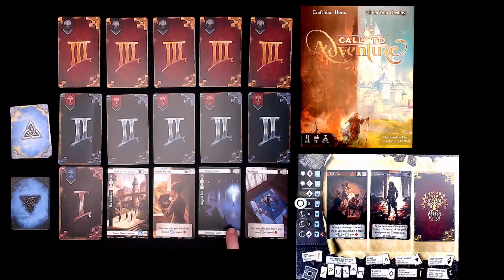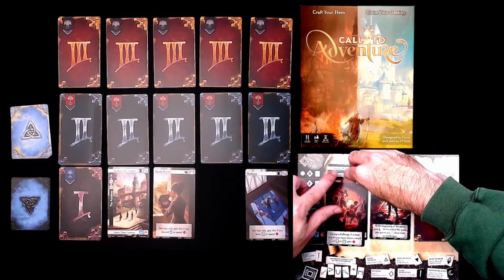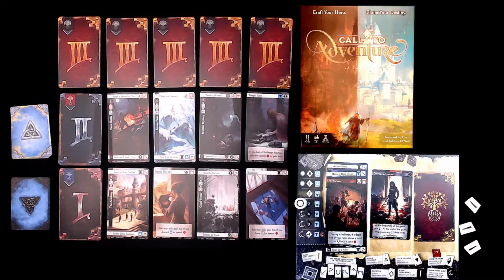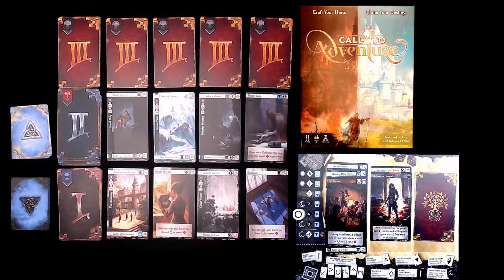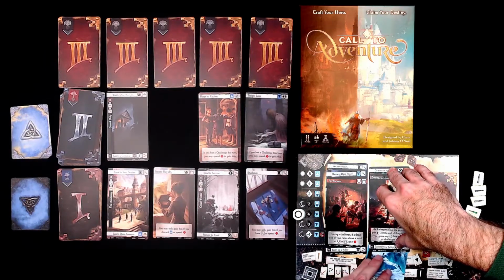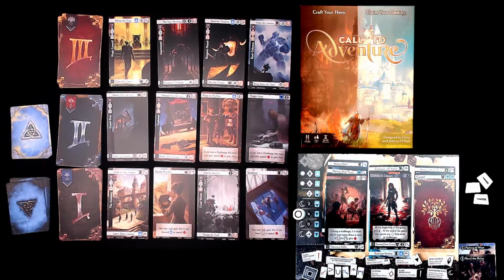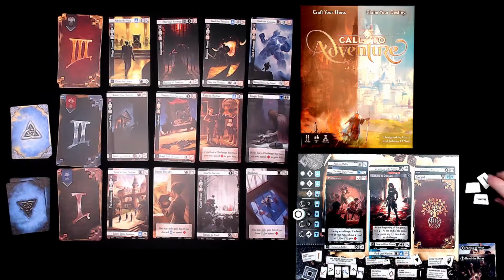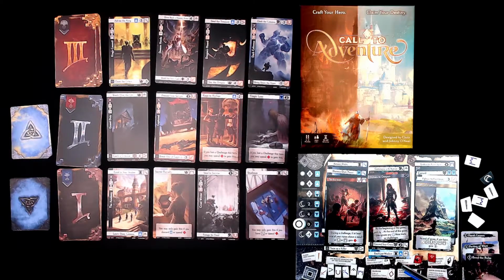Call To Adventure | How to play and my review | Brotherwise Games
I take a look at Call to Adventure by Brotherwise Games.  In this video I play under the 2 player rule set, only using one player, just to get the feel of the game and to get some of the rules down.

There is an entirely separate set of rules for Solo Mode which I plan to play in a future video!